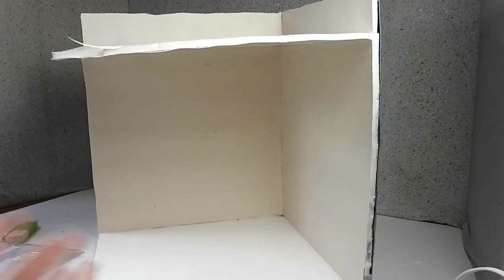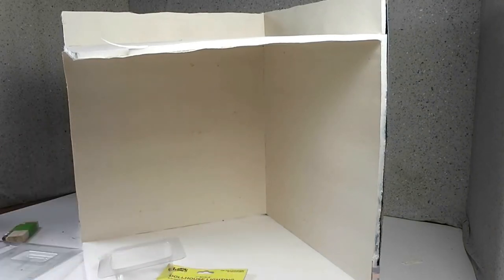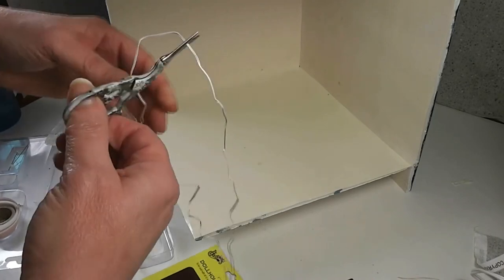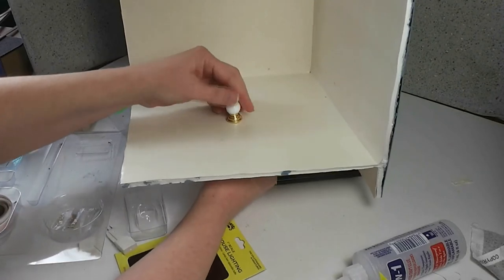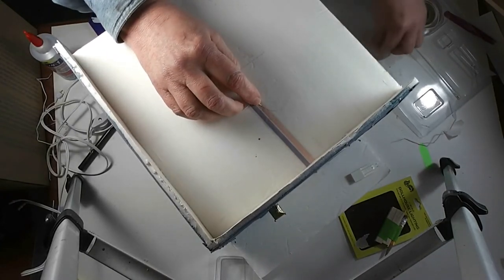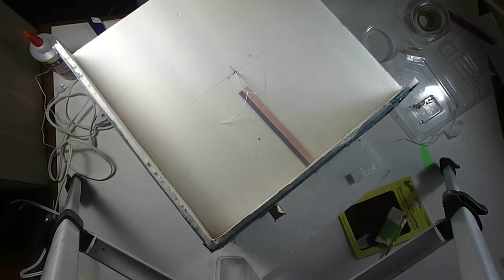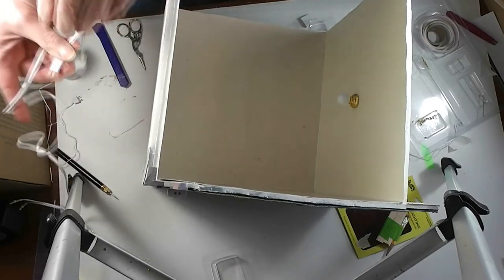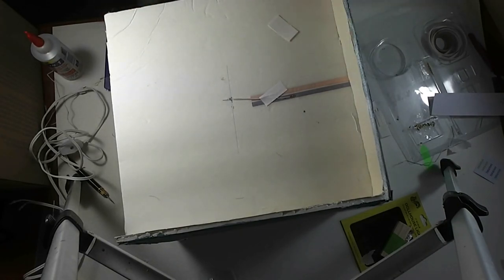Dollhouse Wiring 101 pt 5 Installing a Dollhouse Ceiling Light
Join me today as we put in the ceiling light in our project.

ISRC: US-UAN-11-00843